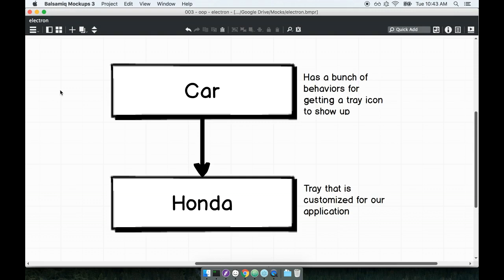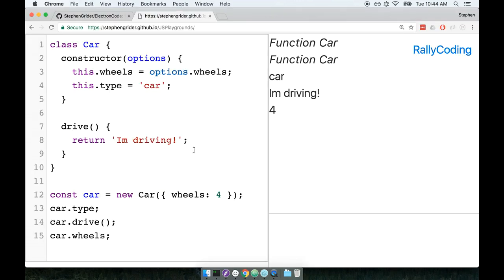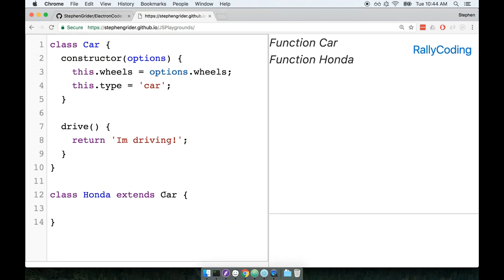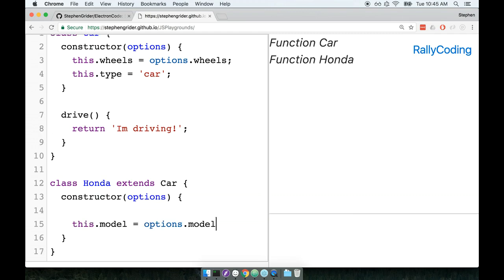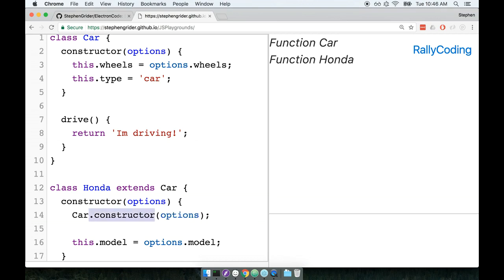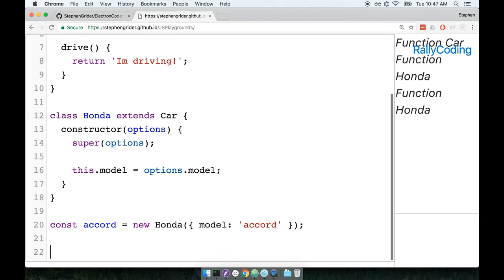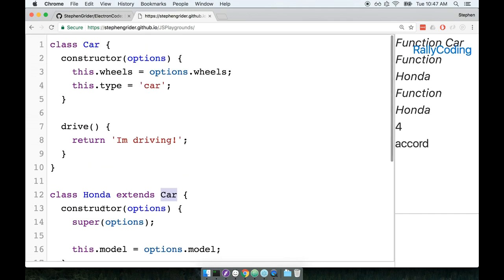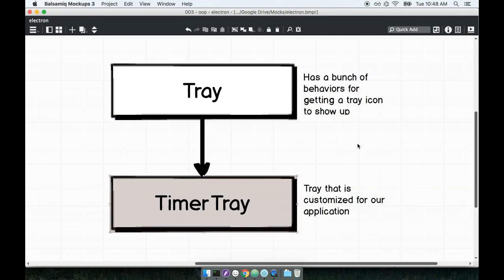Electron js + React js tutorial | Episode 2.3 (STATUS TRAY APPLICATION)